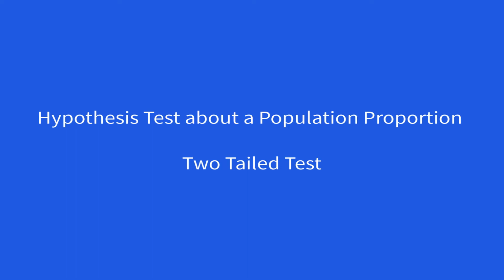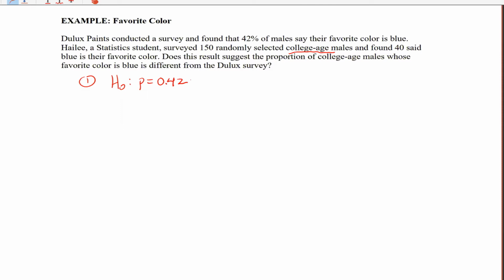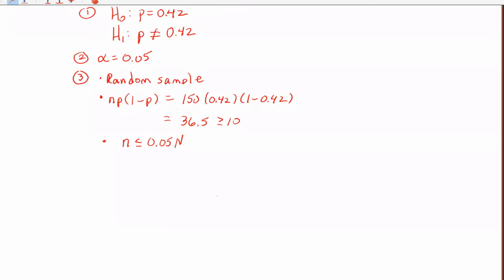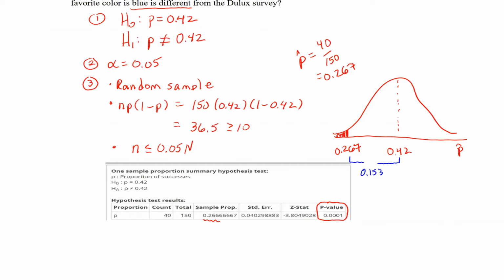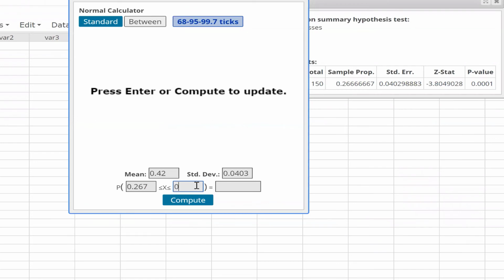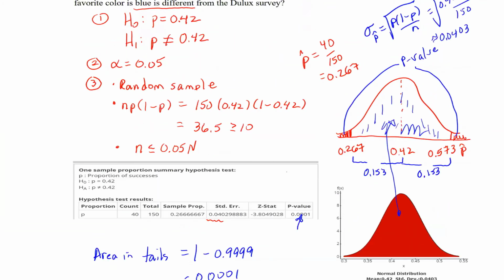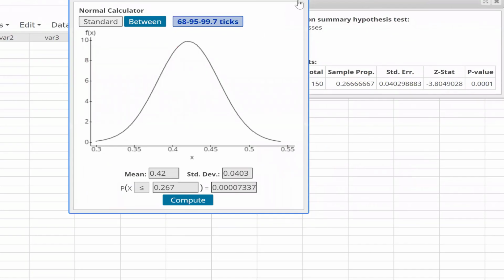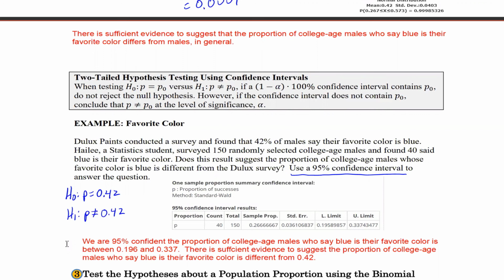10 2 Two Tailed Hyp Test Prop w Conf Int and StatCrunch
Hypothesis Test for a Proportion with a two-tailed test.  Uses both P-value approach and confidence intervals with StatCrunch.  Based on Sullivan's Statistics: Informed Decisions Using Data published by Pearson Education.